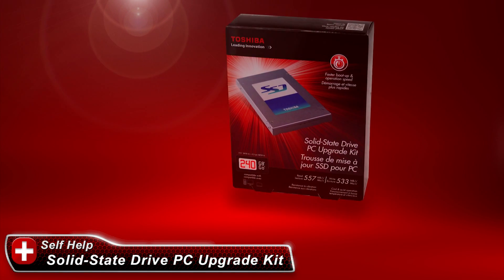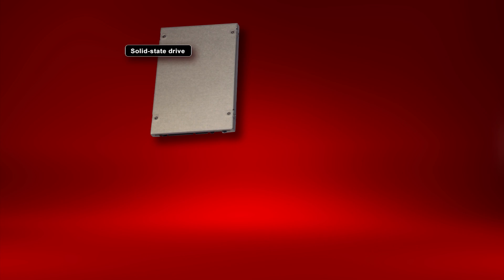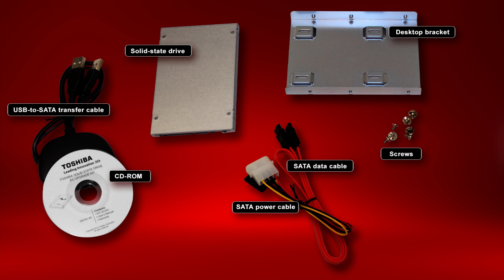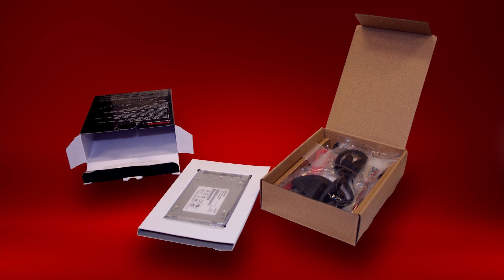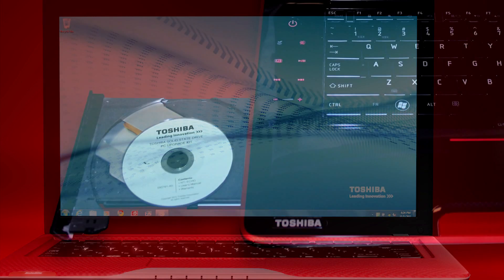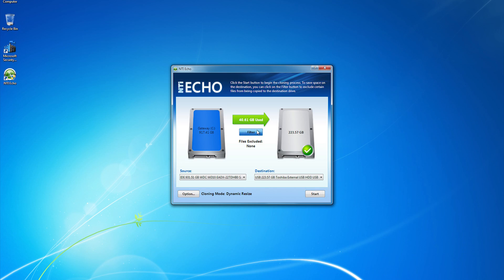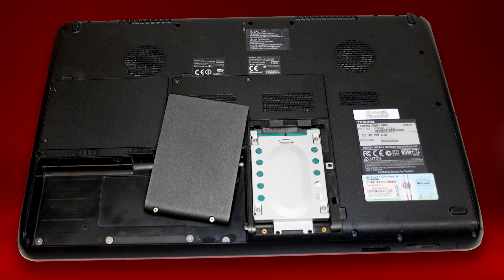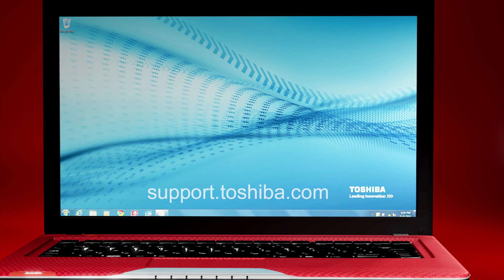Toshiba How-To: Install Solid-State Drive PC Upgrade Kit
to learn more about Toshiba Hard Drives and Storage.

Drop in a new solid state drive (SSD) and boost your laptop or desktop PC's performance with faster boot ups and get enhanced gaming with faster chapter loads. And because SSDs consume less power than a standard hard drive you will have more time to work and play on your PC.